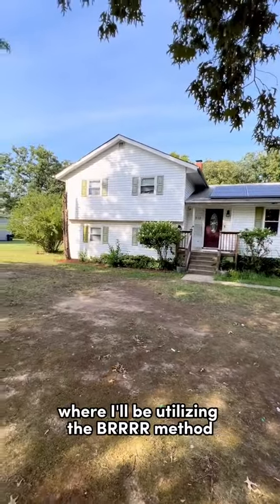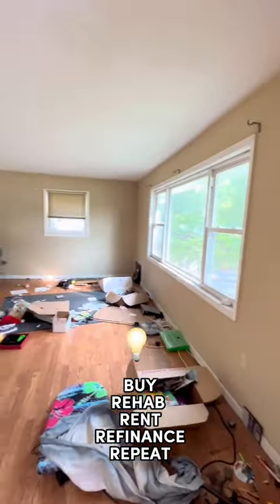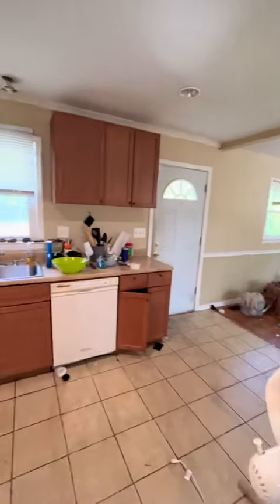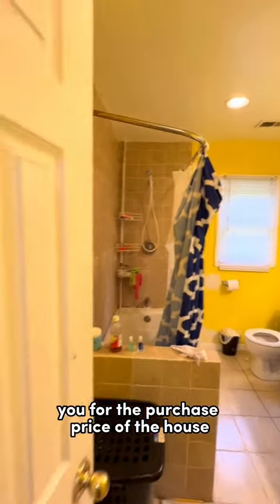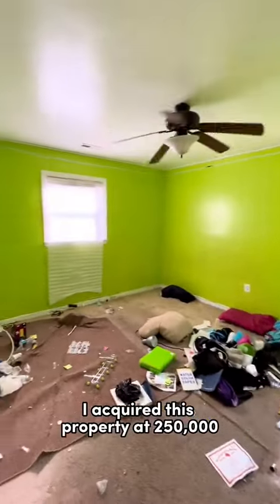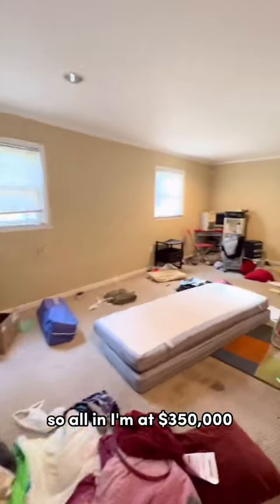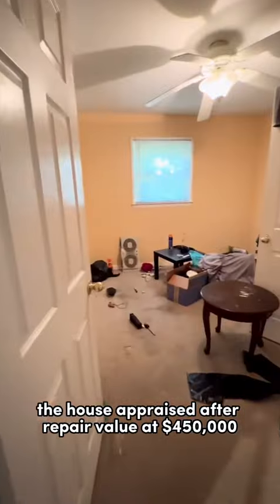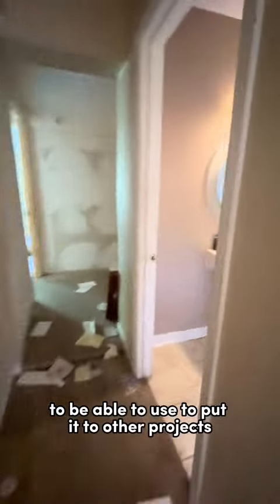Buying Real Estate Using The BRRRR Method!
Best Real Estate Daily Shorts